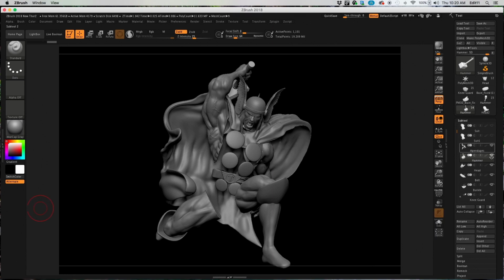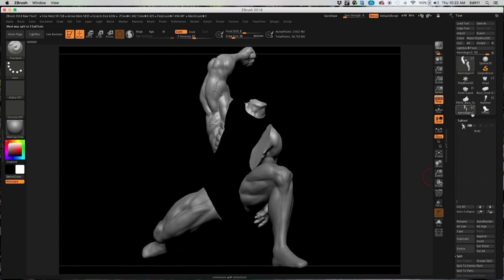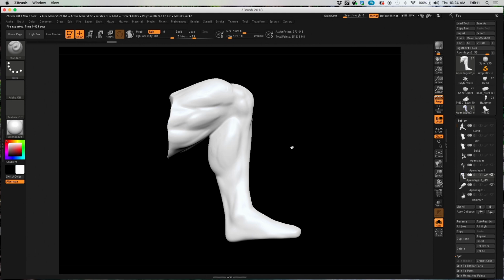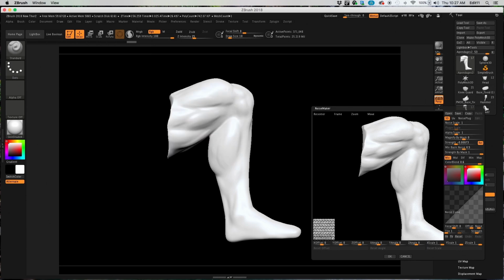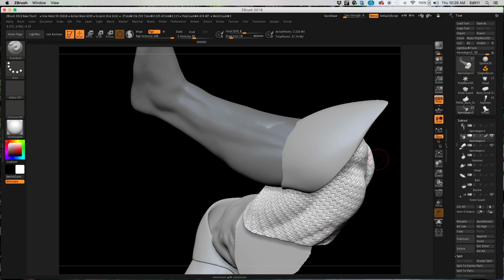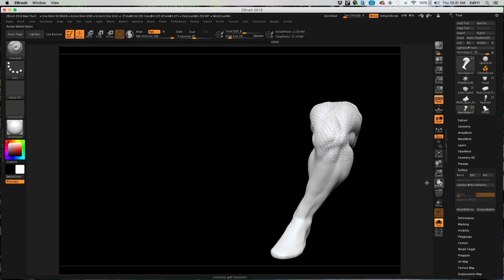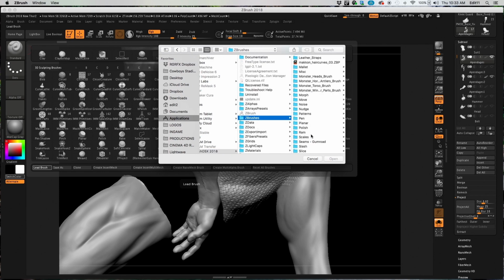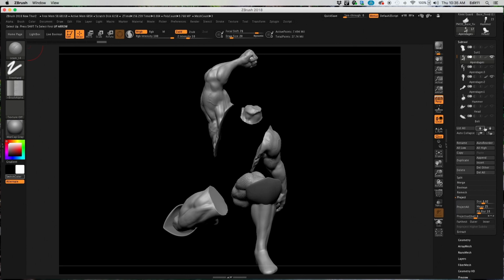ZBrush UV Master Tutorial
How to use ZBrush UV Master to texture you Character.